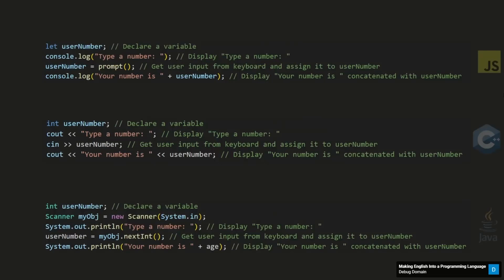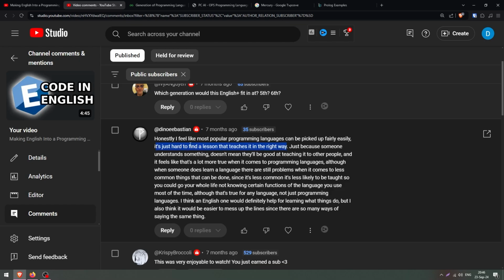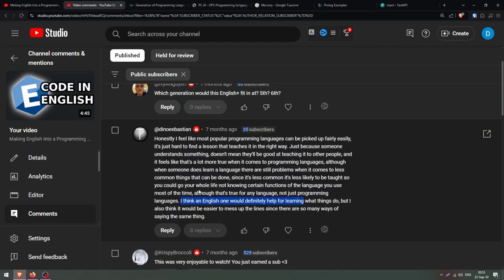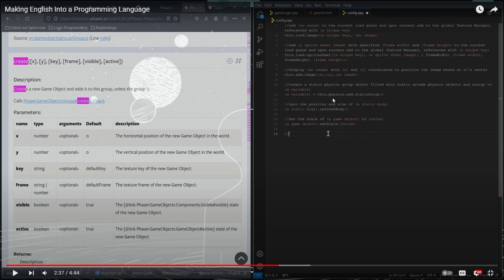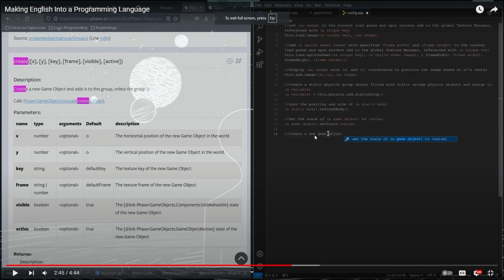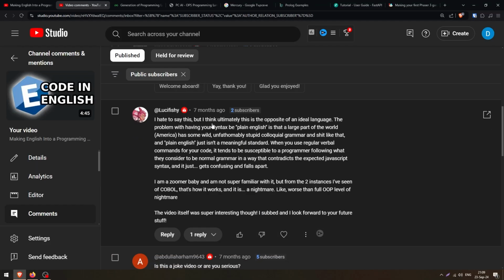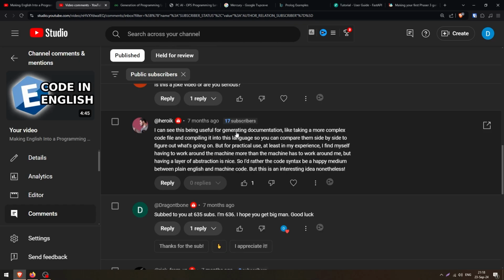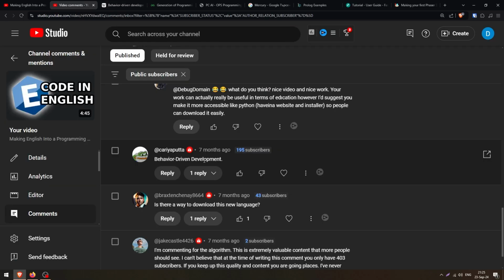Addressing Feedback On My Programming Language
I manage to make it possible to code in English. But the vast majority of feedback I got is that it's not practical but interesting. For me it's not enough to be and interesting project, I want it to be of use and I see potential in the idea. That's why I decided to go through my public subscribers comments and try to find a path forward.